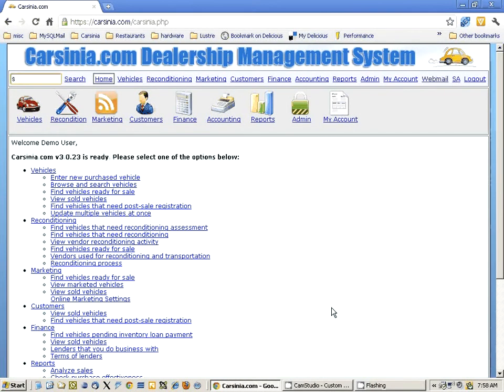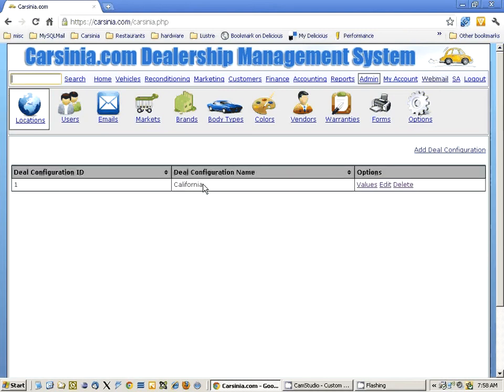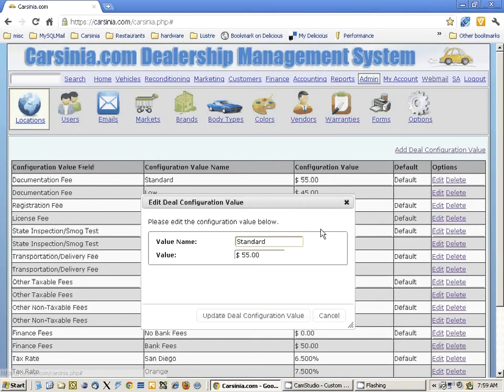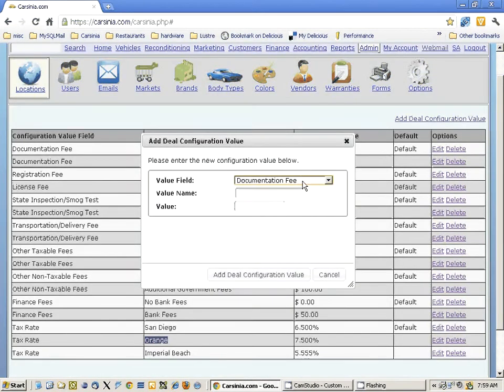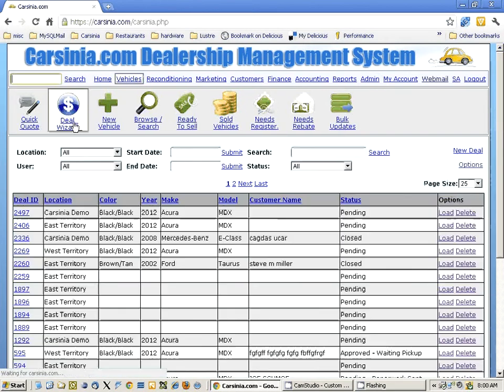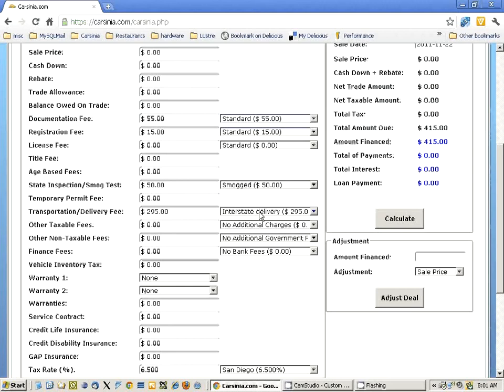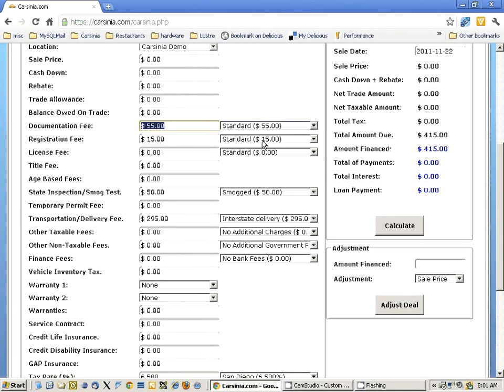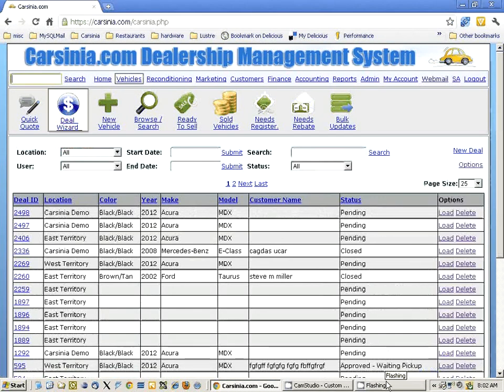Car Dealer Software Deal Configuration County Tax Fees Auto Values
We have a new feature in our car dealer software that was long due: deal configuration for taxes and fees. You can now set up automatic tax values for different counties and default fee values per location. for more info.